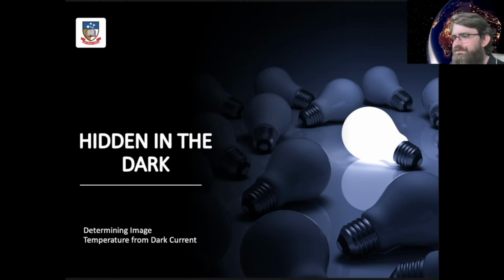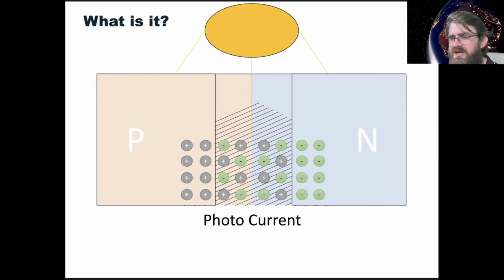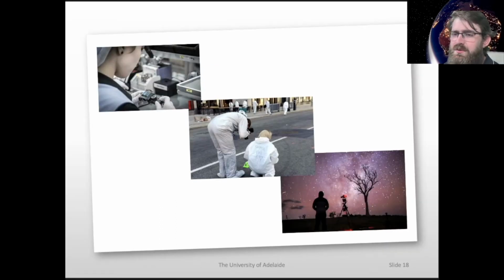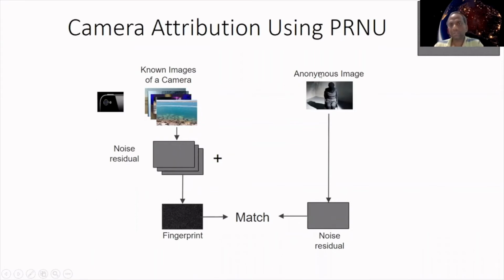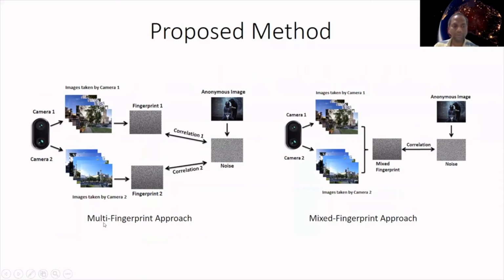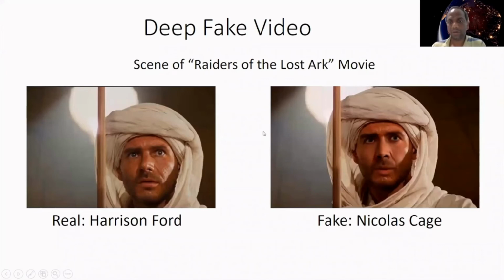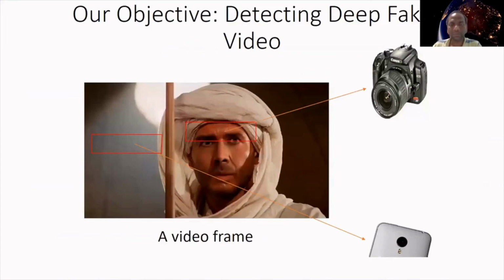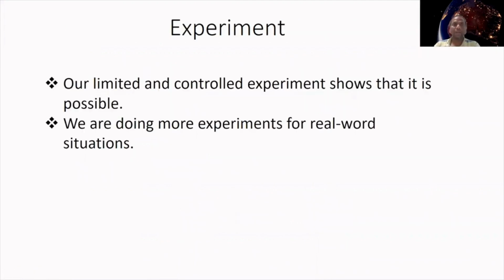DFRWS APAC 2021 Short Papers B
Identifying Camera Temperature Using Sensor Pattern Noise by Richard Matthews, Matthew Sorell, Nickolas Falkner (University of Adelaide)

PRNU-Based Verification of Multi-Camera Smartphones by Manoranjan Mohanty (University of Technology Sydney), Jingyi Qiu (University of Auckland)

Towards deep fake video detection using PRNU-based method by Manoranjan Mohanty (University of Technology Sydney), Yash Kotadia (University of Auckland)